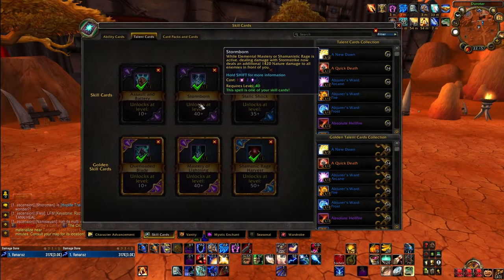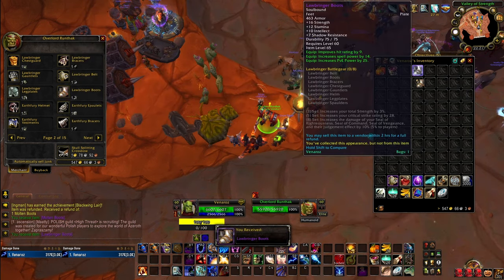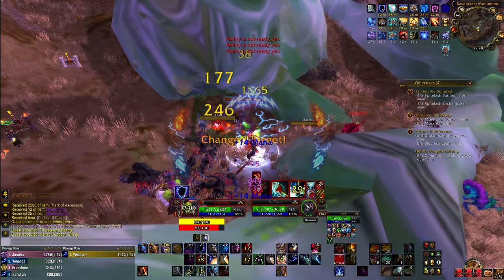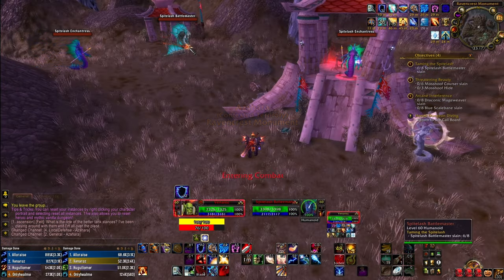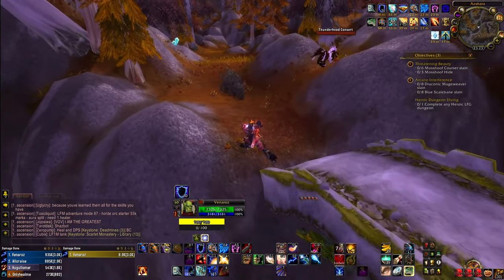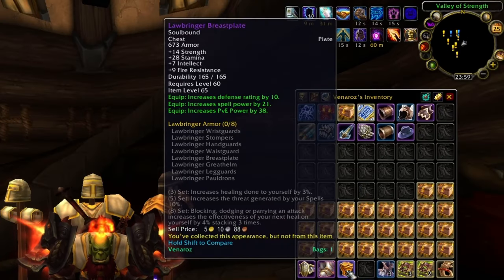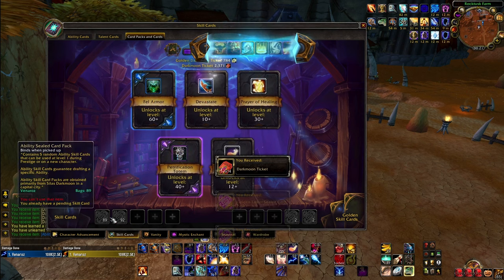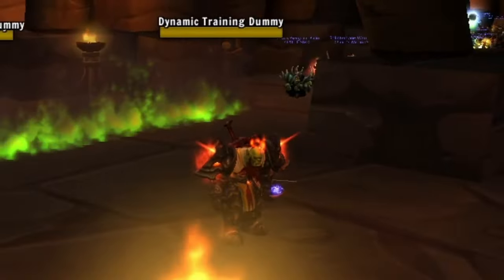This THUNDER Build has Potential on ASCENSION WoW!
Trying out the Stormborn Talent which utilises big shaman cooldowns to pump addidional damage from our Stormstrikes on Season 9 Ascension WoW Destiny's Dawn World of Warcraft.